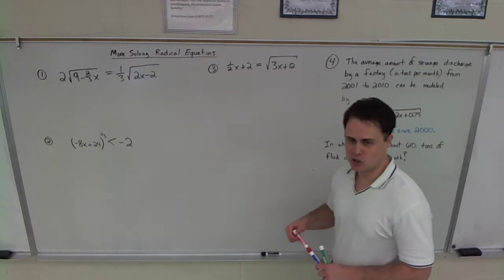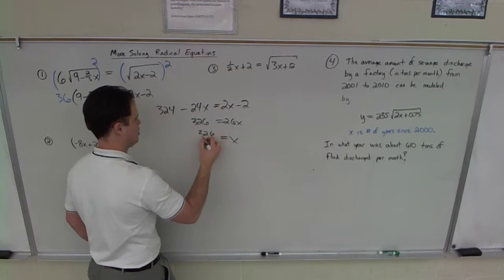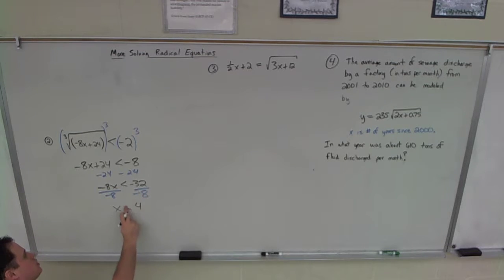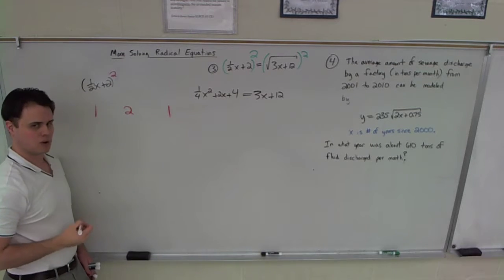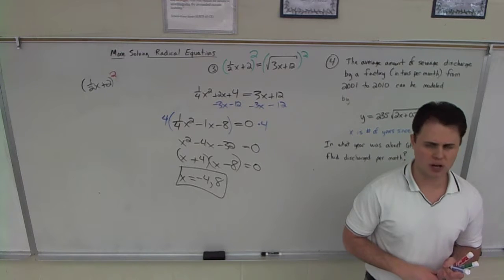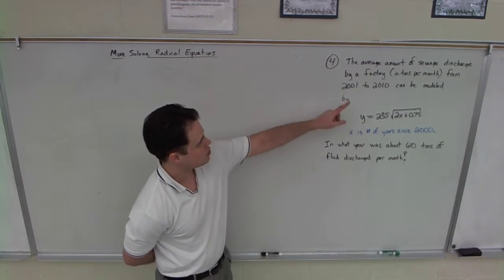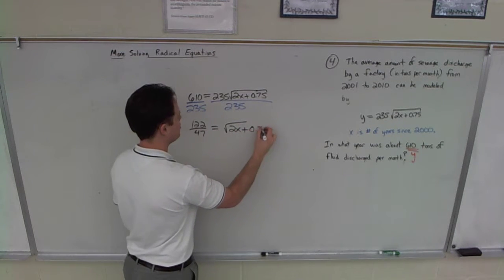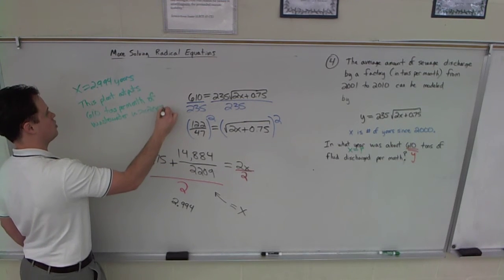Alg2 Solving Radical Equations #4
Algebra 2 continuation of examples solving radical equations. Includes an application involving wastewater.